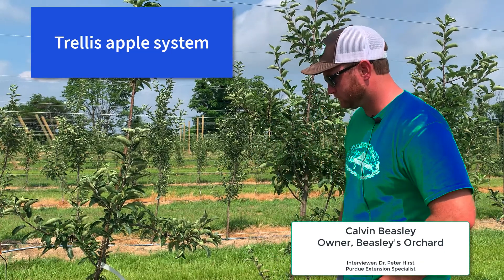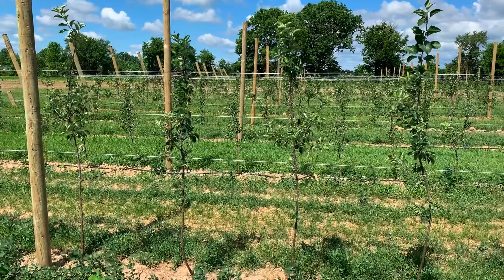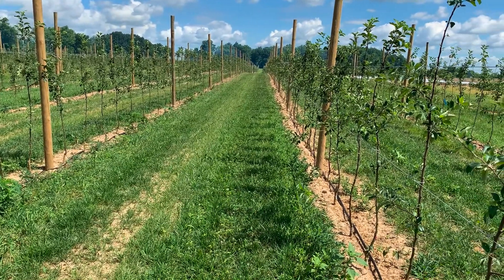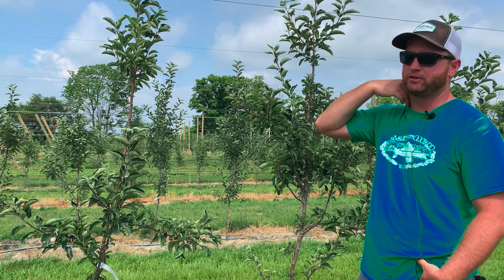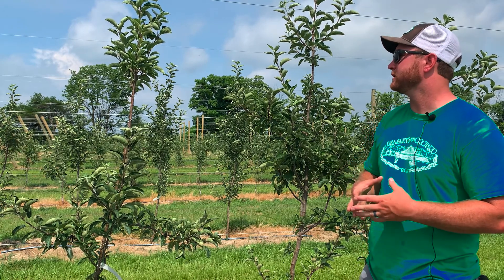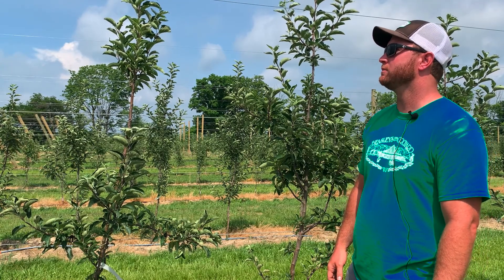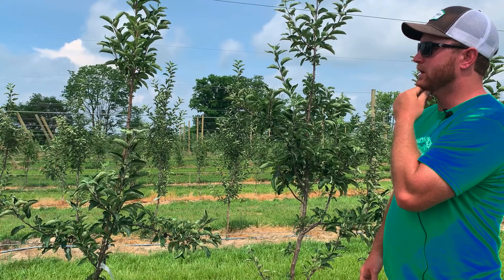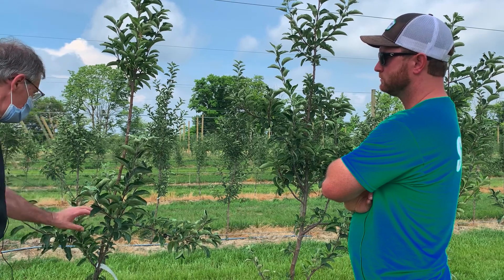Trellis apples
Welcome to the Indiana Horticultural Society summer field day 2020, hosted by Beasley's Orchard. The virtual field day will be held 6/30/20 at 9:00 am EST. Refer to the Purdue 'Facts for Fancy Fruit' website for more details We suggest you watch the videos of interest to you prior to the field day.